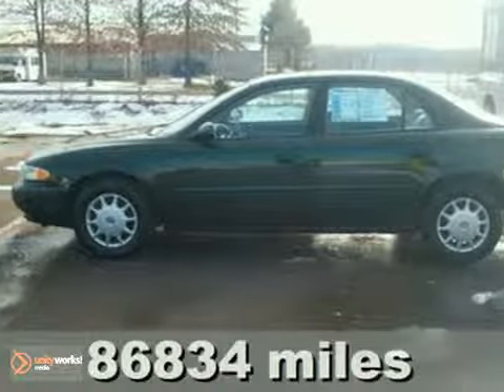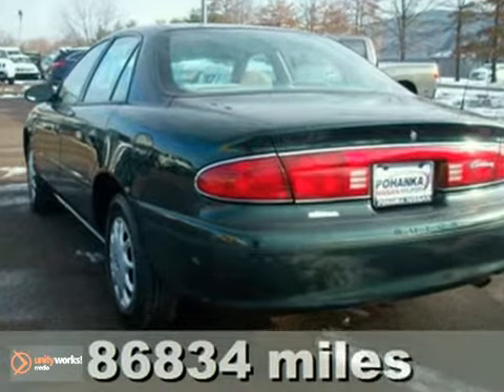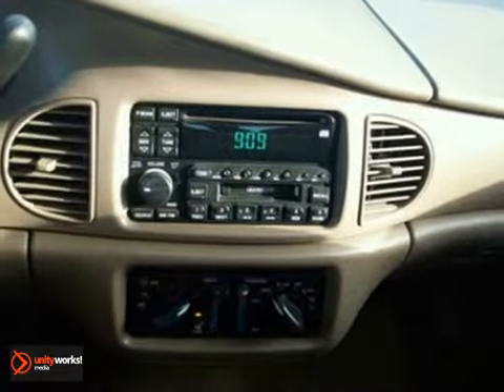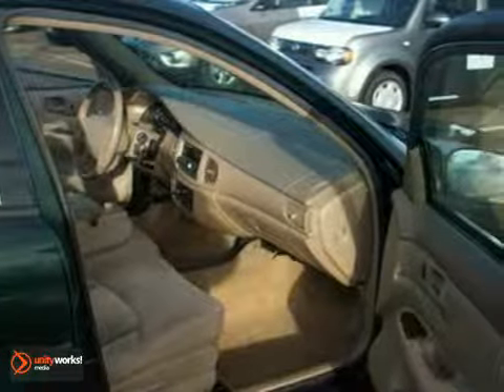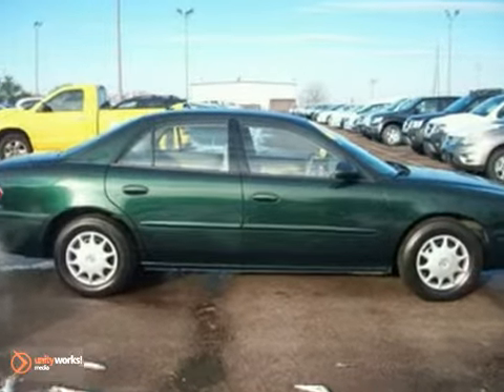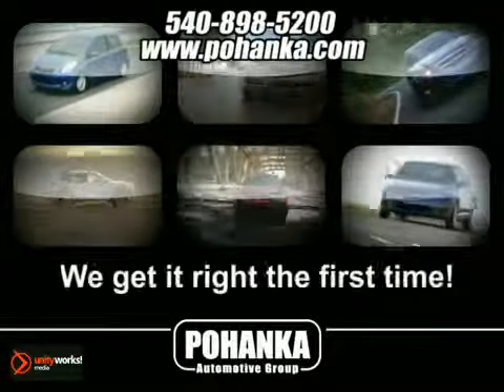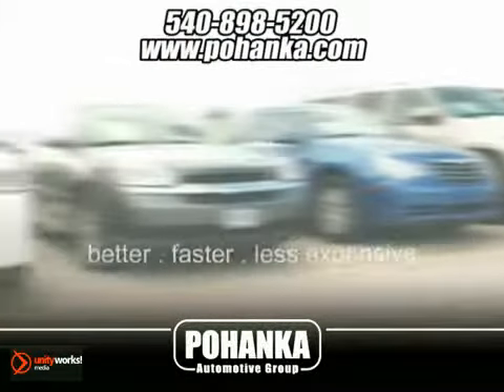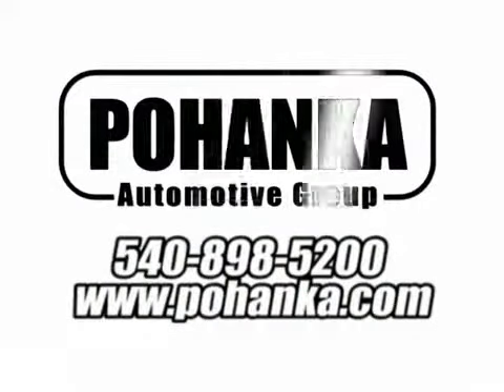2003 Buick Century PBW263965A in Fredericksburg-VA - SOLD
SOLD - If you are looking for real value on a great used car, Pohanka Nissan Hyundai Fredericksburg-VA invites you to come in and test drive this 2003 Buick Century, stock# PBW263965A. We are conveniently located near Fredericksburg-VA Richmond, VA and known for our great selection, reliability and quality. Come take a look at this 2003 Buick Century today.

5200 Jefferson Davis Hwy
Fredericksburg-VA Richmond VA, 22408

With so many places to select from for your Hyundai and Nissan automotive needs in the surrounding Richmond, Stafford and Fredericksburg VA area, we don't take it lightly that you chose to do business with Pohanka Fredericksburg. When you purchase from Pohanka, we view this time as the beginning of a long lasting relationship between us! Ever question why Hyundai and Nissan is so highly regarded by countless individuals? We have an excellent reputation for reliability and quality. Hyundai and Nissan  brands are known for gas savings/fuel economy and attention to safety.

Our full service facility services all makes and models in the Richmond, Stafford and Fredericksburg VA area. NO APPOINTMENT necessary! EXTENDED WEEKEND HOURS!

JUST REDUCED!2003 Buick Century Custom CARFAX: 1-Owner, Buy Back Guarantee, Clean Title, No Accident New Vehicle Trade in low miles automatic transmission power windows power locks power seat automatic headlights cleanCarfax Report Purchased 11/26/2010